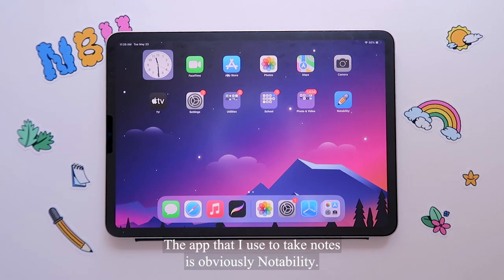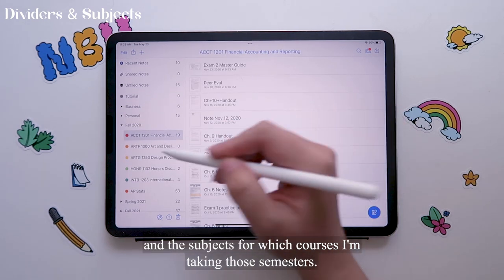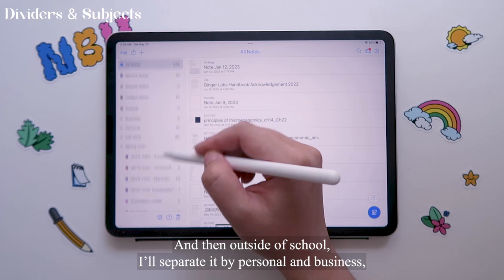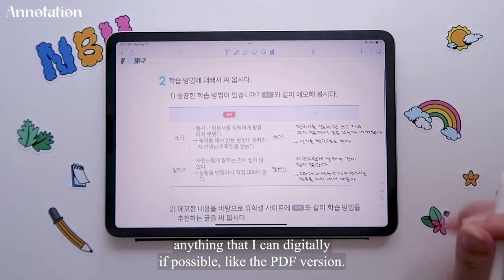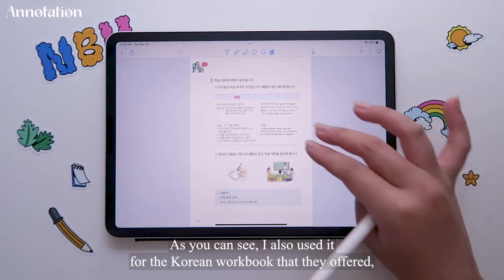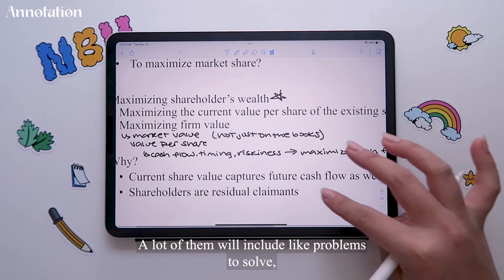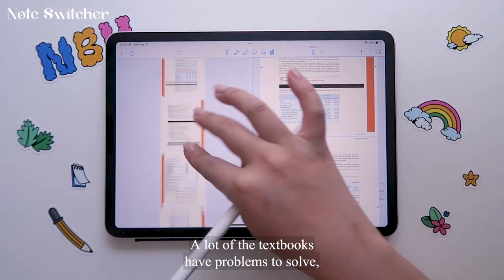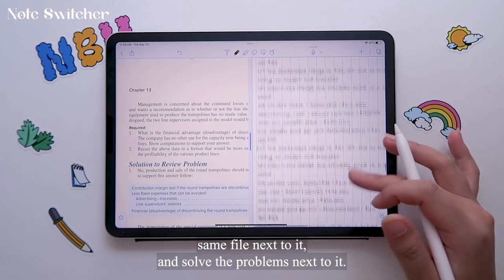📝 How I take notes on my iPad Pro for college | ft. Notability GIVEAWAY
In today's video SooLin from Northeastern University shows us how she takes notes and gives us details on a special giveaway! SooLin is a rising senior majoring in Business Administration with a concentration in Marketing! Let her know if you have any questions in the comments below!

Enter for a chance to win a multitude of prizes including but not limited to an iPad mini, Apple Pencil, Notability Plus Subscription, and swag!

Follow these rules to enter:
2. Like this video
2. Record a 10-20 second video of you telling us why you love Notability or how you use it! to submit your video to enter the giveaway! Please make sure it’s a vertical video!

And let us know the types of videos you want to see from us in the community section.

📝 SHARE YOUR AMAZING NOTES
Do you have any amazing notes you'd like to share with other note takers worldwide? Publish them to the Notability Gallery now!